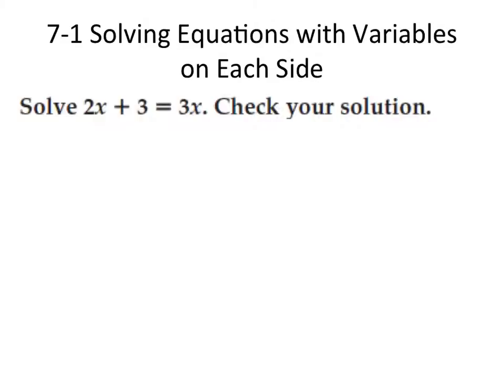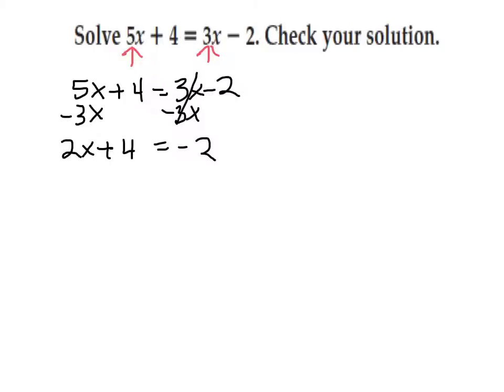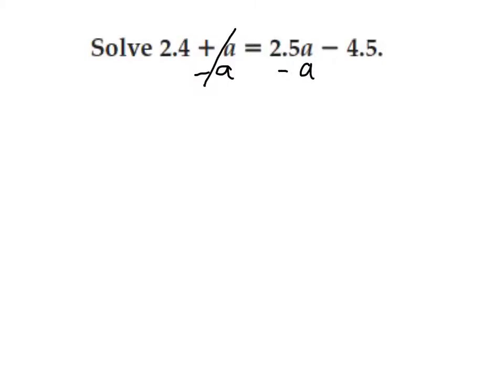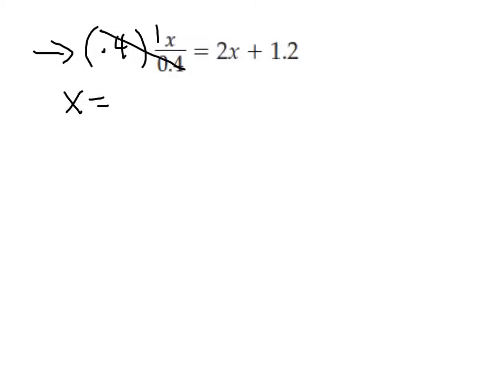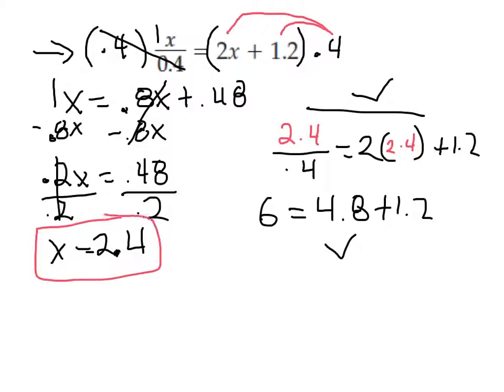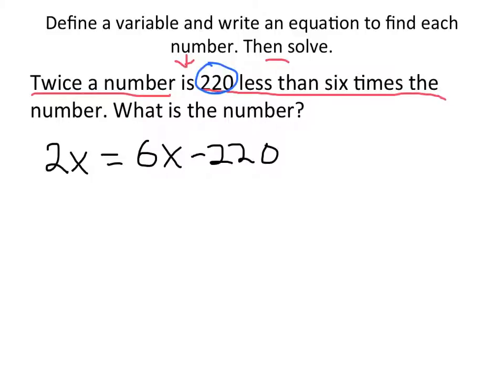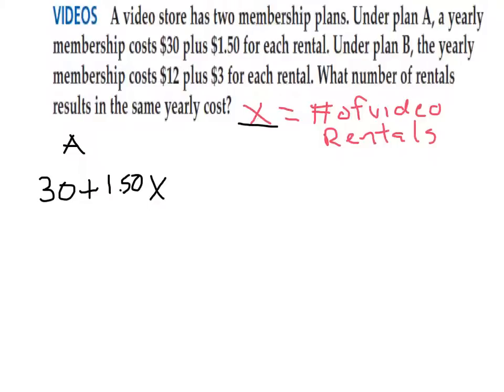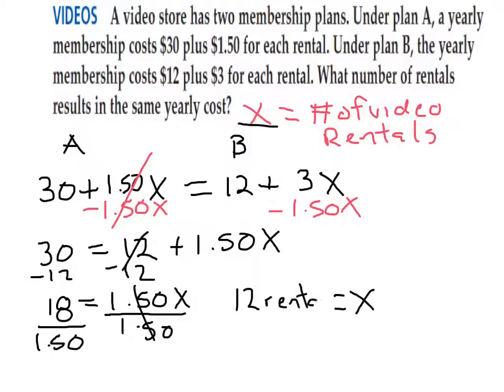Pre-Al 7-1 Solving Equations with Variables on Each Side